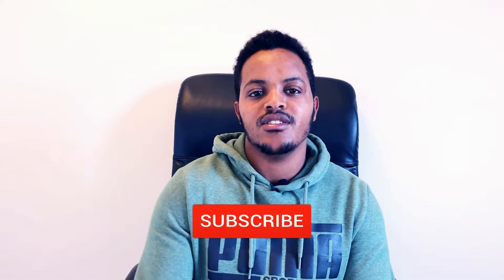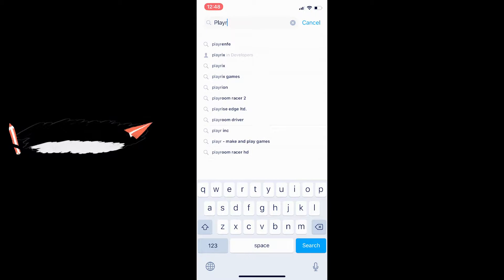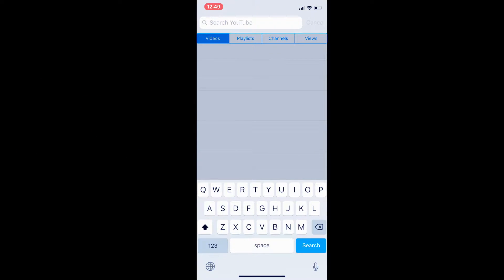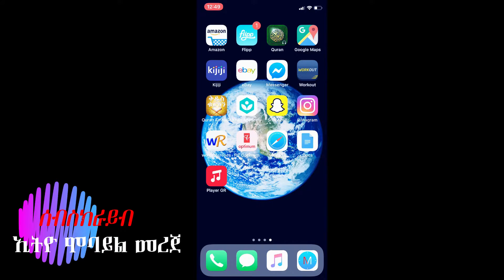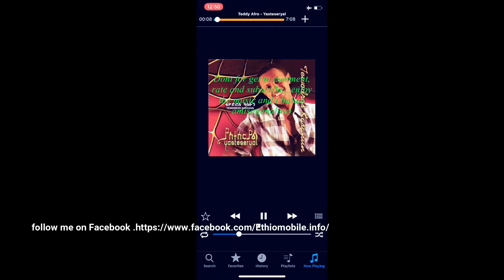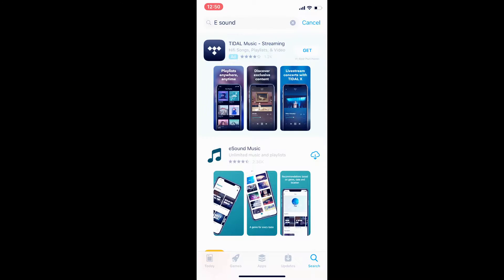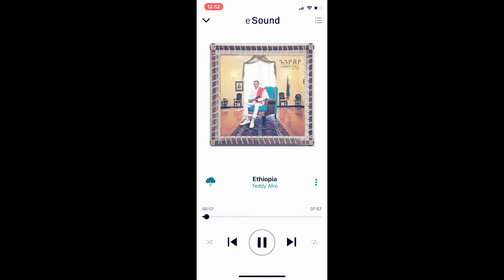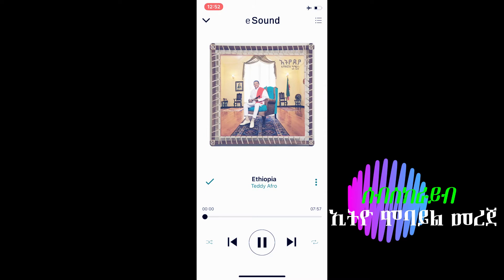አይፎን ለይ ኦዲዬ ወይም ቪዲዮ መጨን። How to download songs or videos on iPhone device for free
[description]

ቪድዮውን Like እና Share በማድረግ መልካም አጋርነትዎን ያሳዩን እንዲሁም ሰብስክራይብ ያላደረጋችሁ ካላችሁ የኛ ቤተሰብ ለመሆን ሰብስክራይብ በማድረግ የቻናላችን ቤተሰብ ይሁኑ🙏